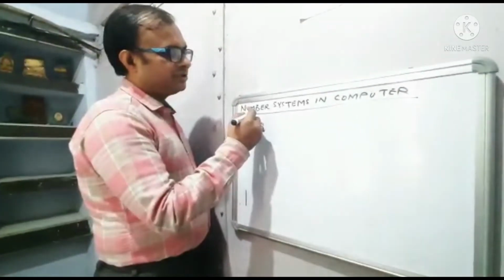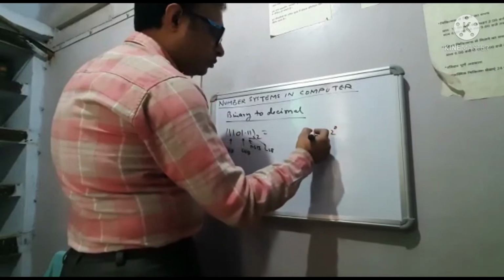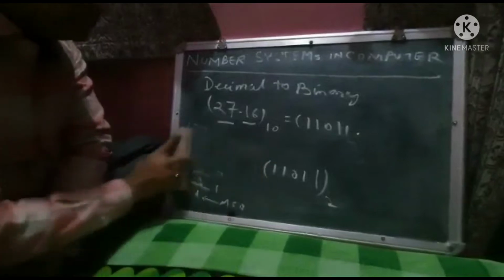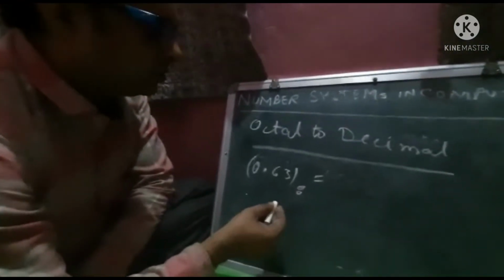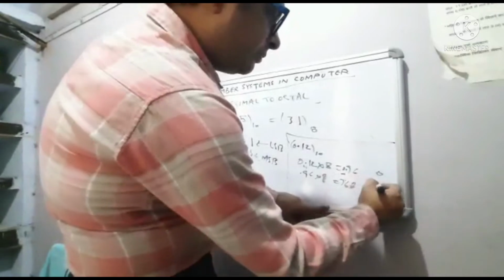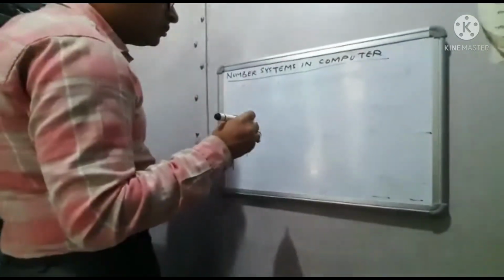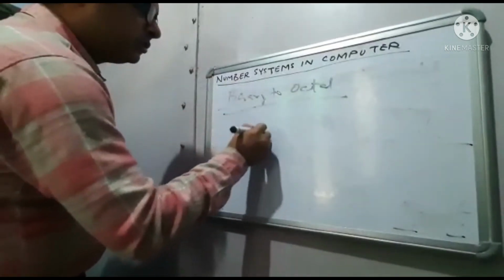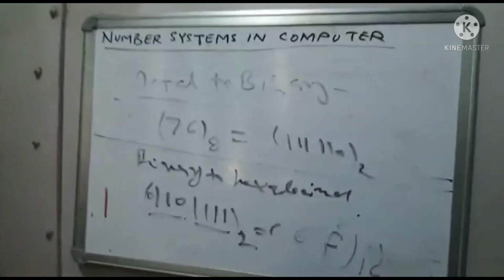Number systems in computer/EDUCATOR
This video is about conversions from one number system to another.